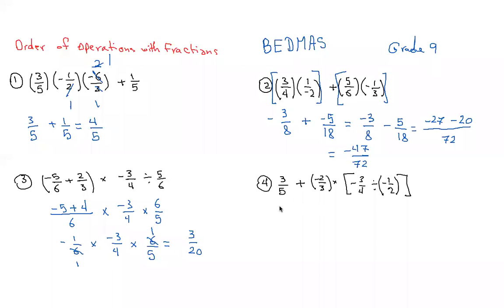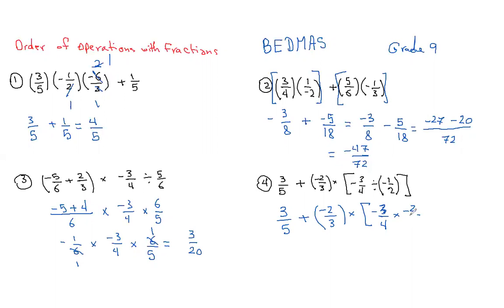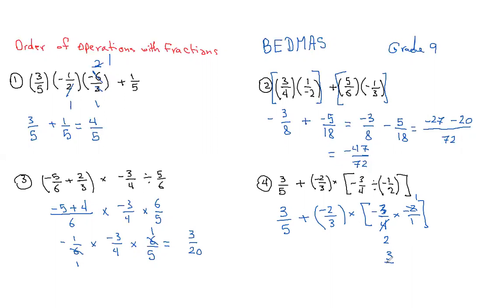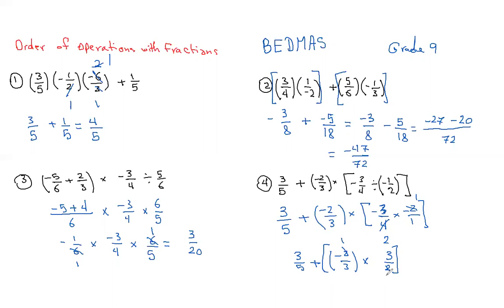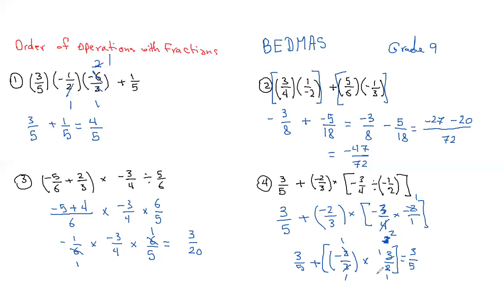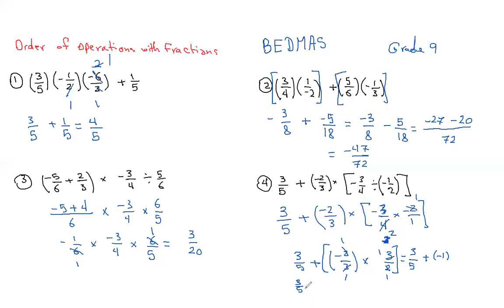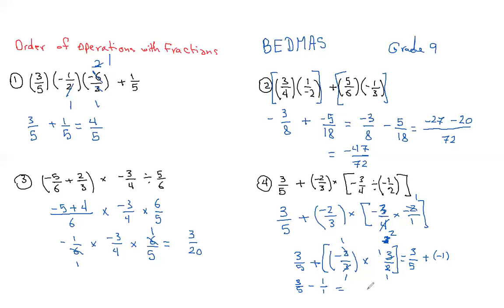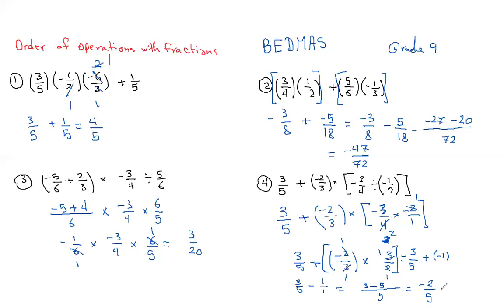Order of Operations. BEDMAS Fractions.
Fractions
Order of operations "Rational Numbers"
Strong foundations in Math from middle school will strengthen child's confidence in their education journey.